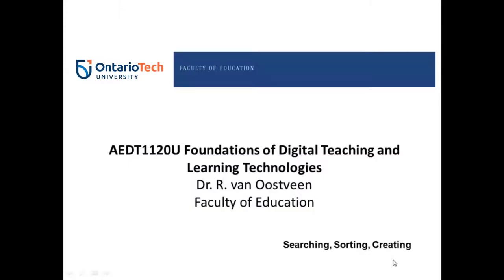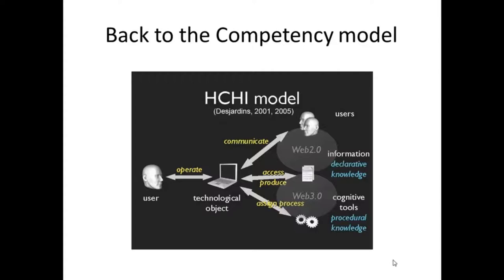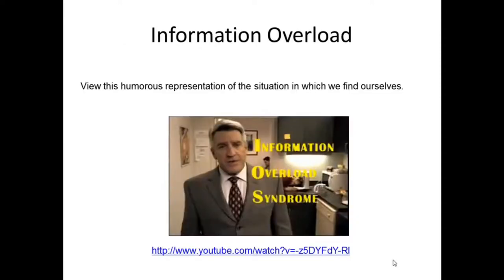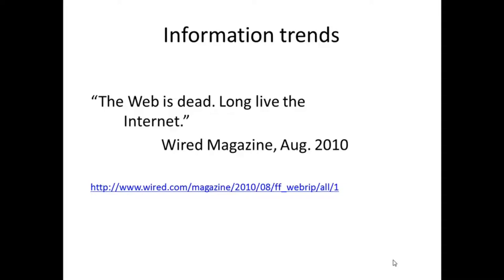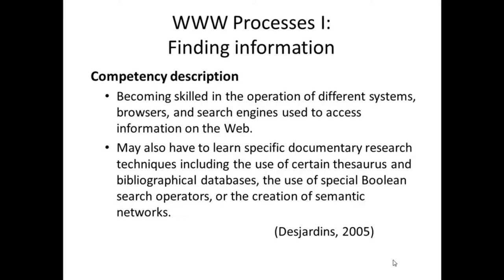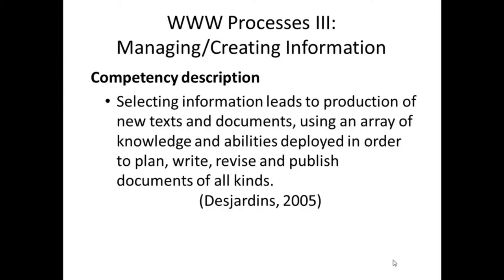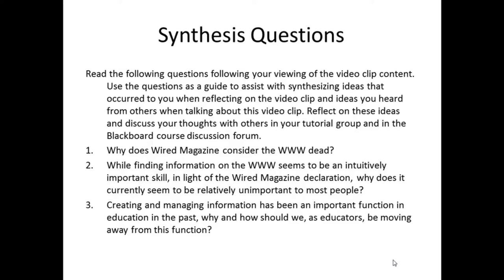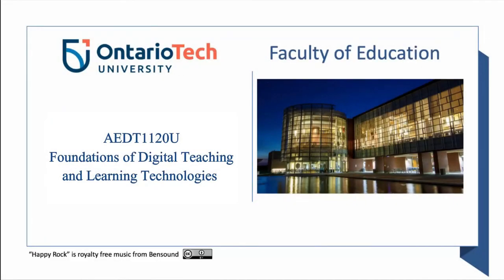Session8 vidclip1 searching